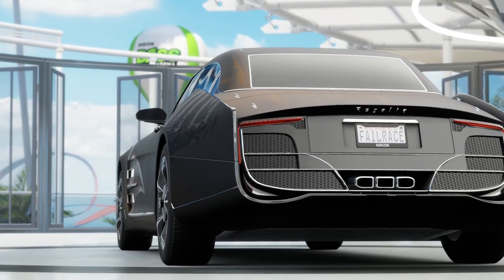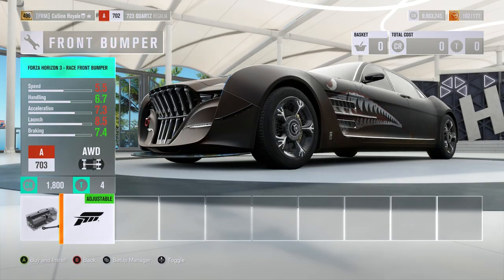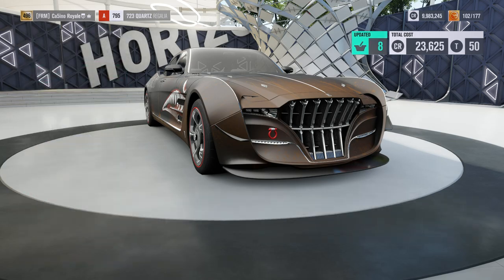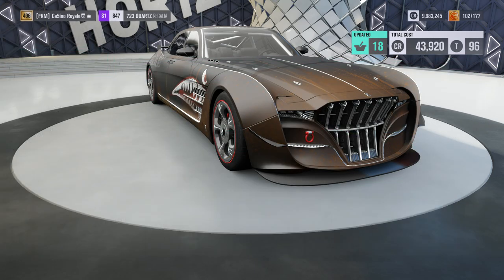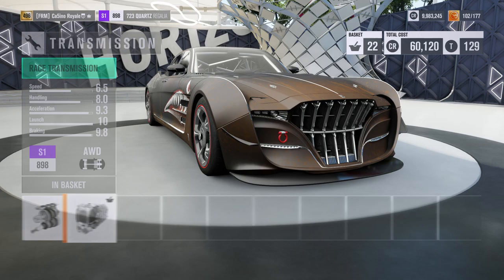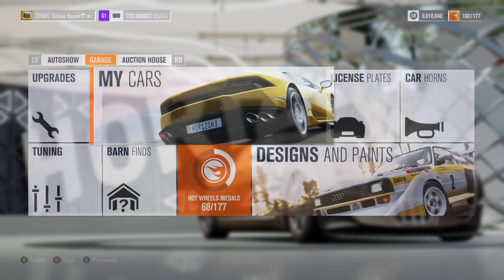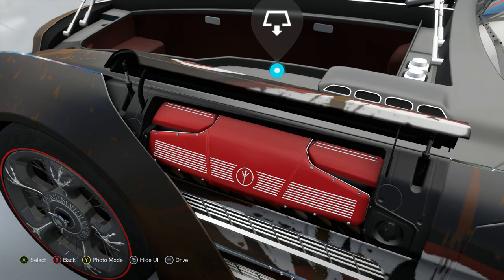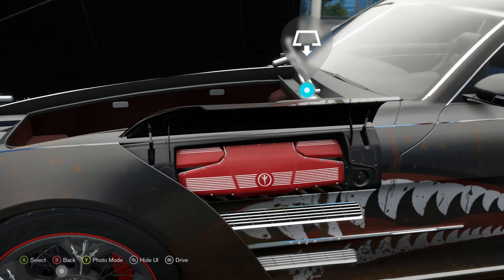HMS Regalia - Hot Wheels Showdown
The Regalia may well be a bit more of a boat than a car, but never the less i do my best in driving it around our Hot wheels circuit on Forza Horizon 3.